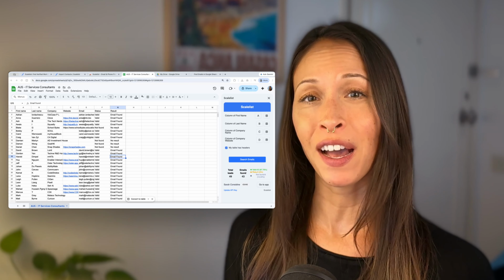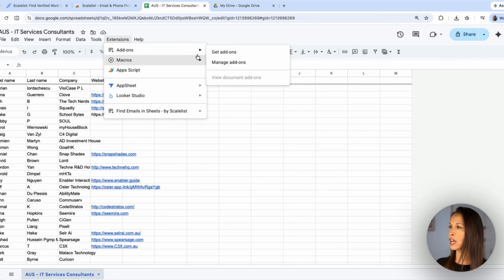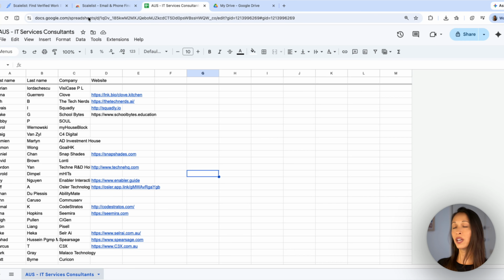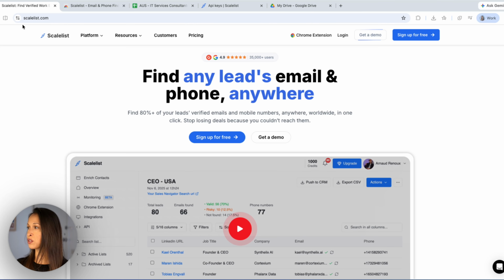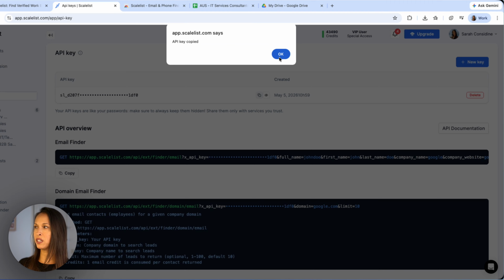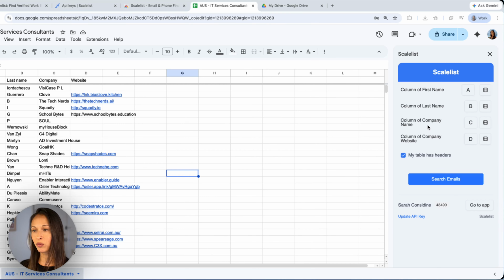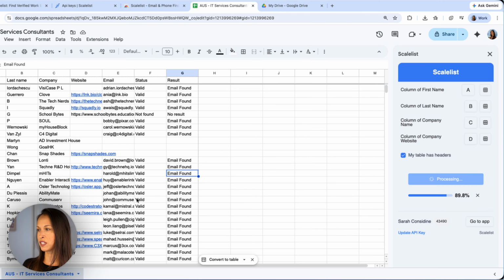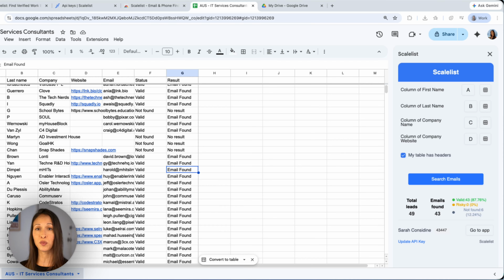How to Find Business Emails Directly in Google Sheets (in 2026)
💻 *TRY SCALELIST FREE - #1 PHONE NUMBER & EMAIL FINDER TOOL FOR B2B SALES TEAMS*

- How to install the Scalelist find emails add-on directly in Google Sheets
- How to connect your Scalelist account using an API key
- How email verification works (valid vs risky) and what it means for your outreach

⏱️ *TIMESTAMPS:*
0:00 Find business emails in Google Sheets — the result
0:08 Spreadsheet setup — first name, last name, company
0:21 How to install the Find Emails in Sheets add-on
0:49 Open the Scalelist email finder extension
1:03 What an API key is and how to get one
1:31 Connect Scalelist to Google Sheets with your API key
1:47 Map your columns — name, company, website
2:03 Search for emails in one click
2:22 Results — valid, risky, and not found explained
2:36 How Scalelist credits work
2:47 Find emails from any website — domain email finder

Drop it below — would love to know what's working for your team.